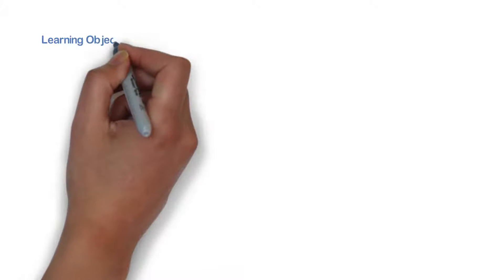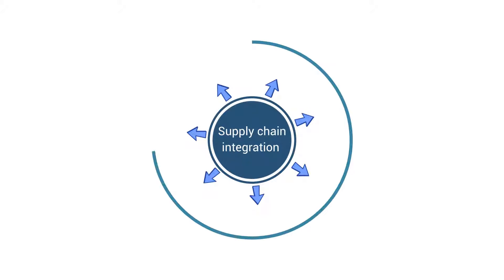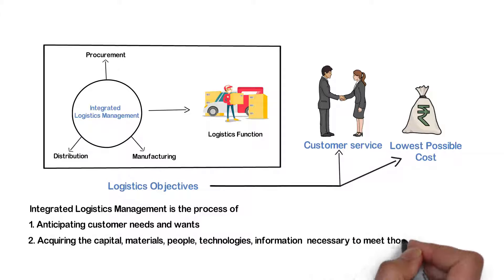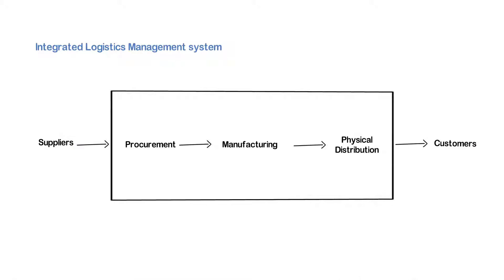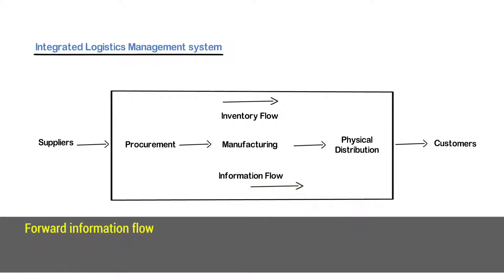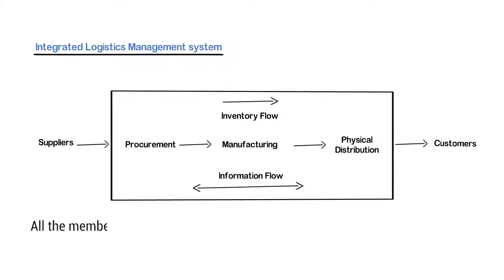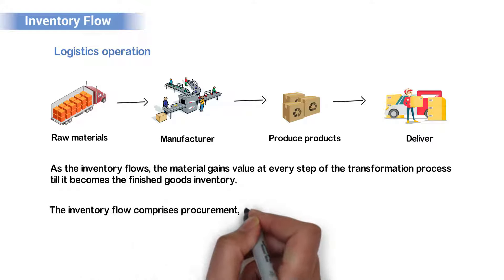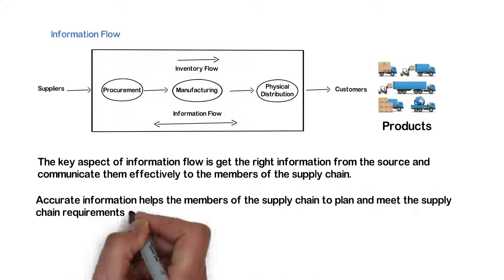W11 M28 A Concepts and Components of Integrated Logistics Management